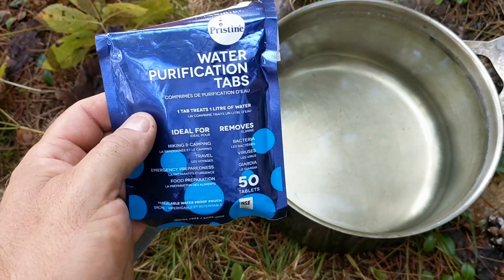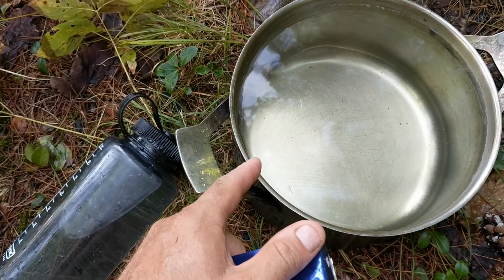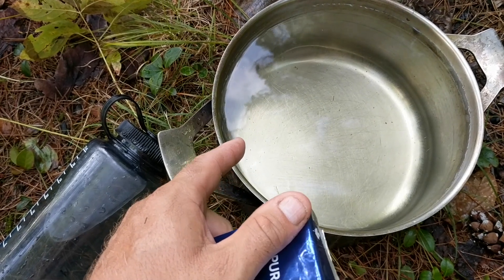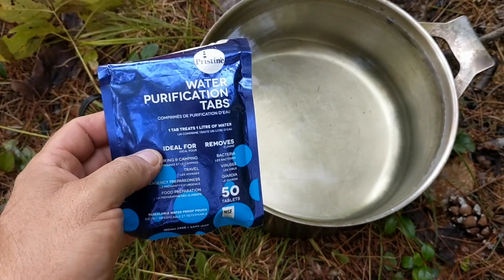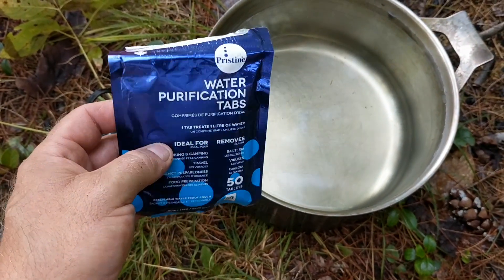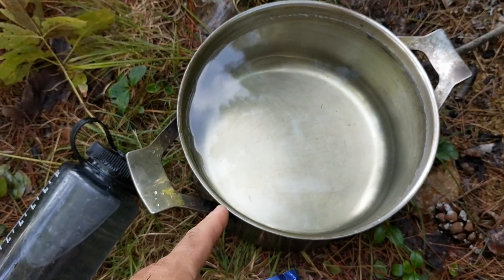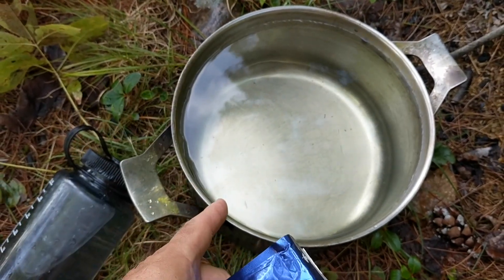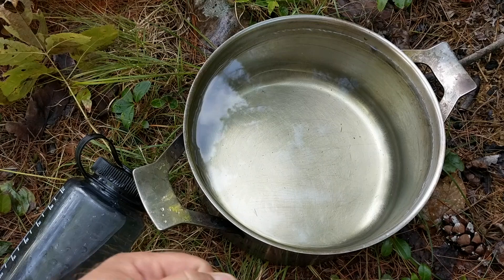Dish Water Epiphany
I am not sure why it took me until now to come to this realization, but I always used to bemoan the fact that I should have taken bleach to purify dishwater without having to boil it and then let it cool.  Meanwhile I always have a good supply of water purification tablets on hand as an emergency backup in case the water filter fails.